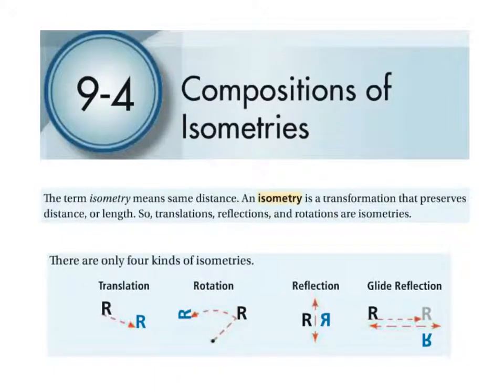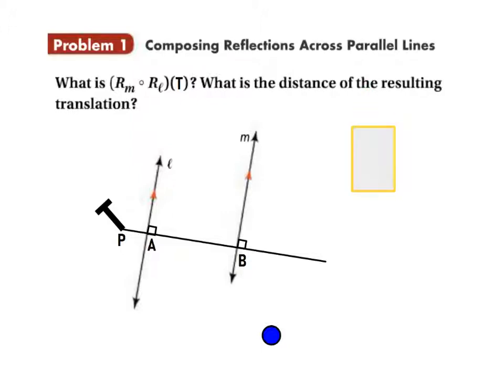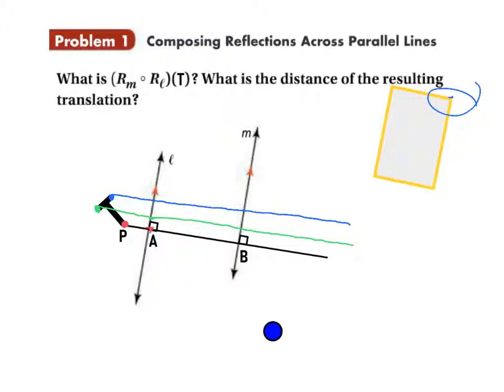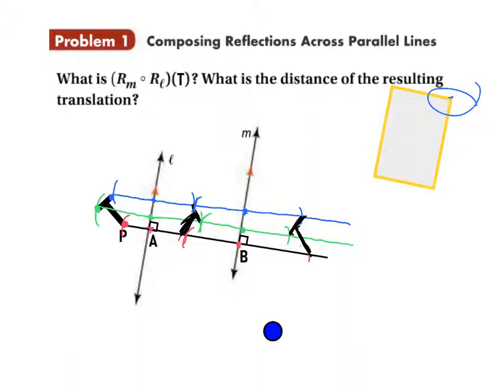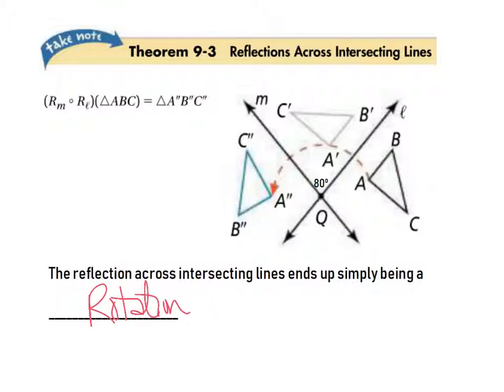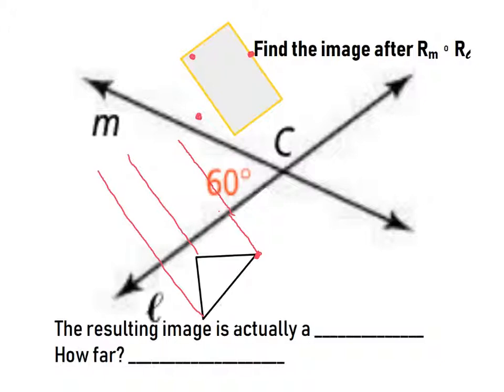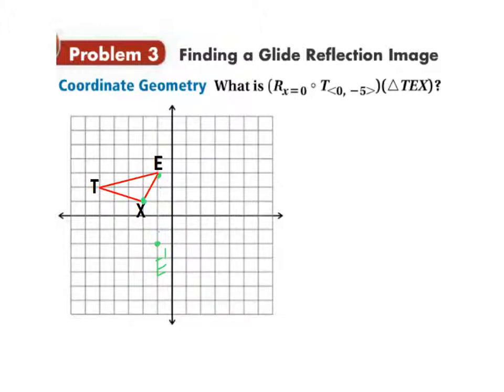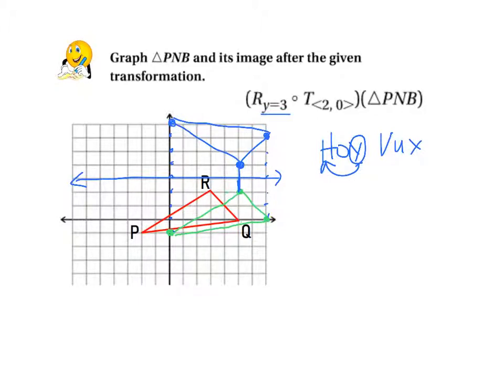Geometry 9 4 Compositions of Isometries